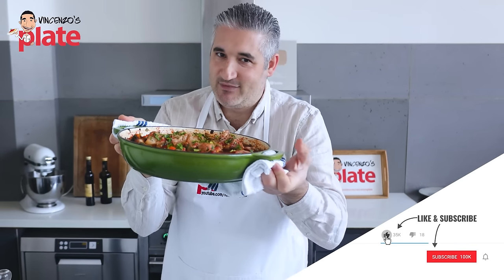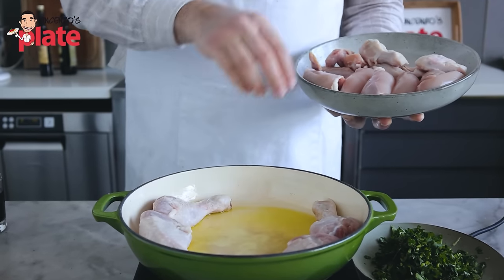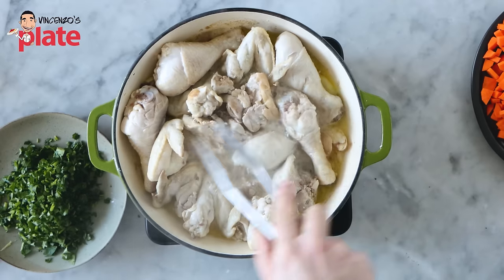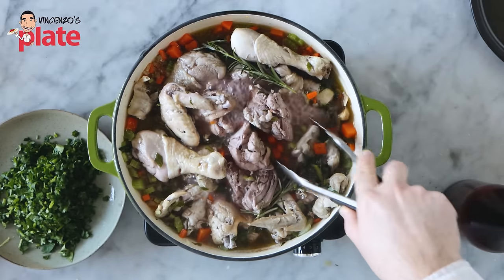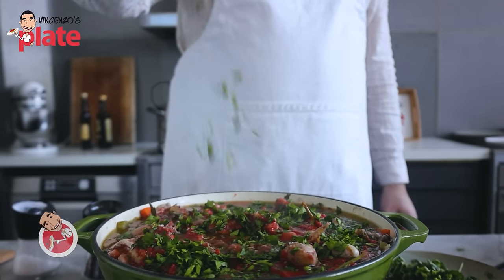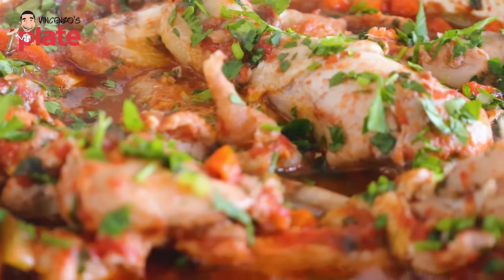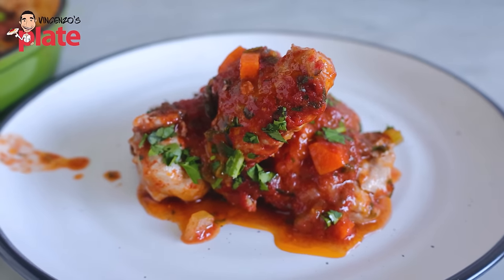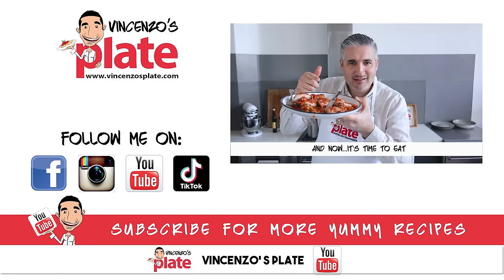How to Make MOIST CHICKEN CACCIATORE Like an Italian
It’s risk free with Nord’s 30 day money-back guarantee!✌

Take a trip to Tuscany with this authentic chicken cacciatore recipe (Pollo alla Cacciatora). This classic Tuscan dish is cooked nice and slow, so you’ll have moist chicken at the end that will practically fall off the bone.
It's covered in a simple yet wholesome tomato sauce made from passata, red wine, vegetables, and fresh herbs. The sauce is so good; you’ll be scooping up any extra with fresh crusty bread and definitely going back for seconds.

⏱️⏱️TIMECODES⏱️⏱️
0:00 How to Make Chicken Cacciatore
0:21 Introduction to NordVPN
0:40 Ingredients for Chicken Cacciatore
1:40 How to cook Chicken
4:30 Combine the Vegetables with the Chicken
7:18 How to Make the Sauce for Chicken Cacciatore
7:40 Add the Tomato Sauce
10:00 Slow cooking chicken cacciatore
11:10 Introduction to NordVPN
12:52 How to Serve Chicken Cacciatore
13:30 How to Eat Chicken Cacciatore, E ora si Mangia...Vincenzo's Plate